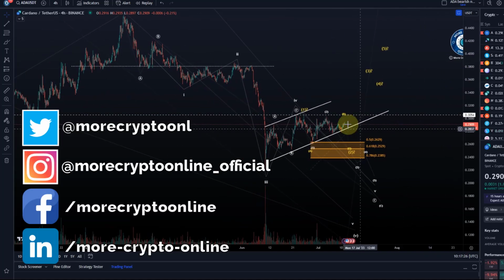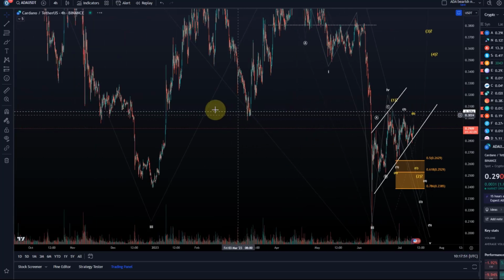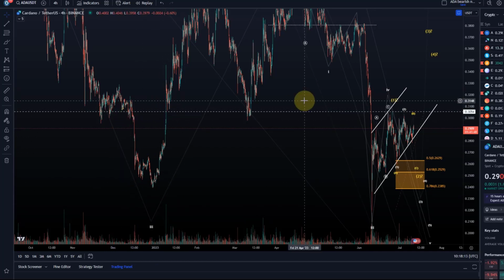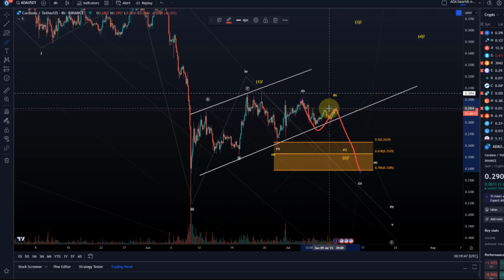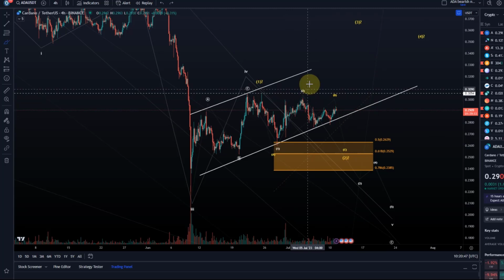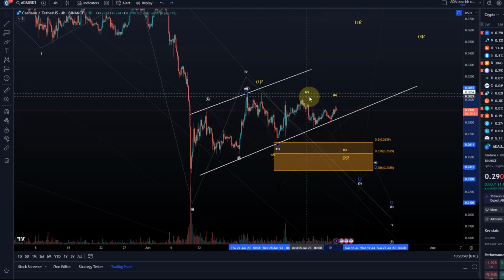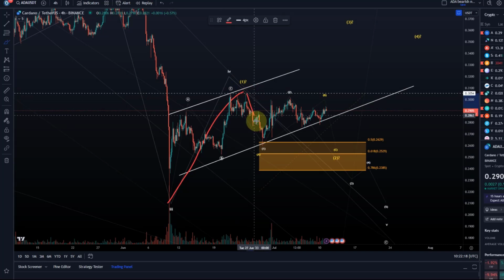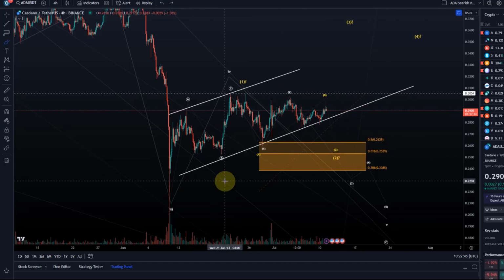Cardano ADA Price News Today - Elliott Wave Technical Analysis and Price Now! Price Prediction!